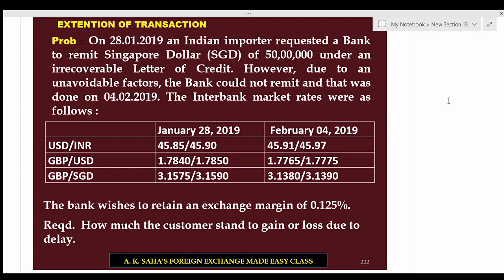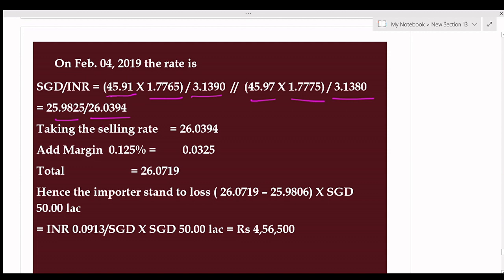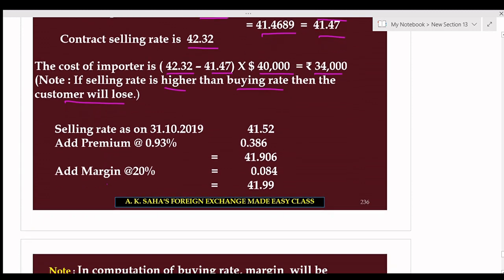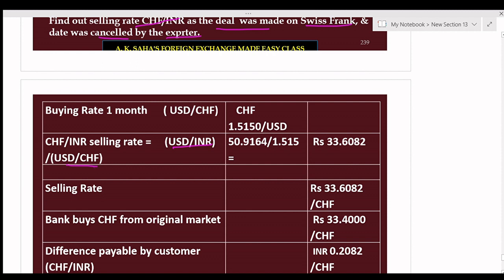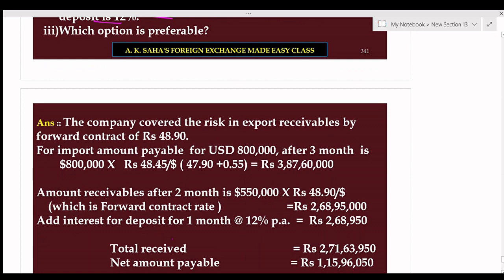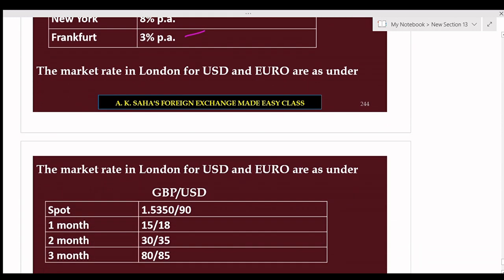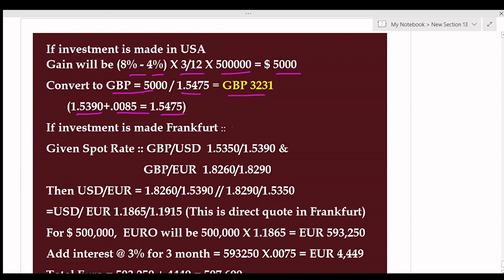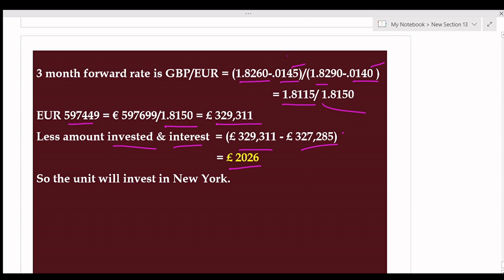Forex Class 14 Problems of Cancellation & Extension of Forward contract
Also Problems of Future Contract & Its Solution